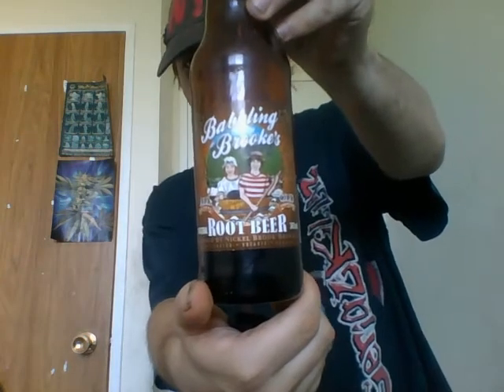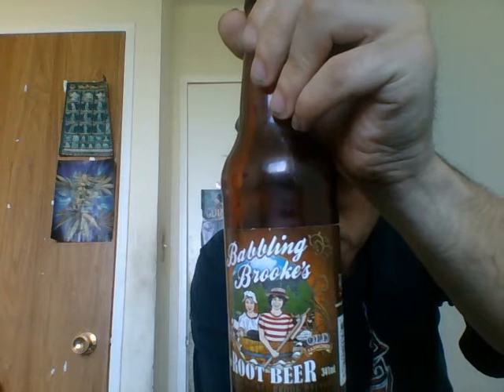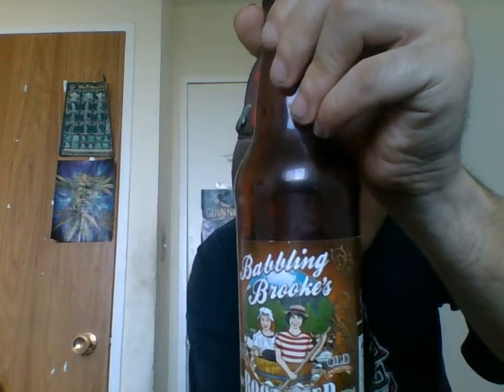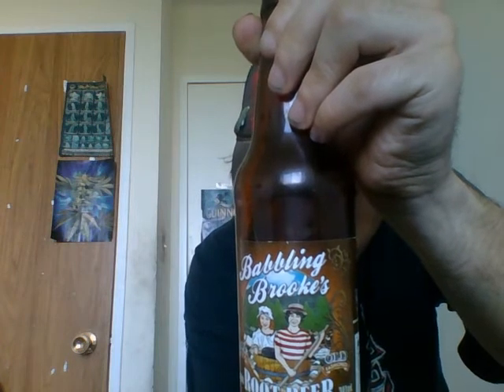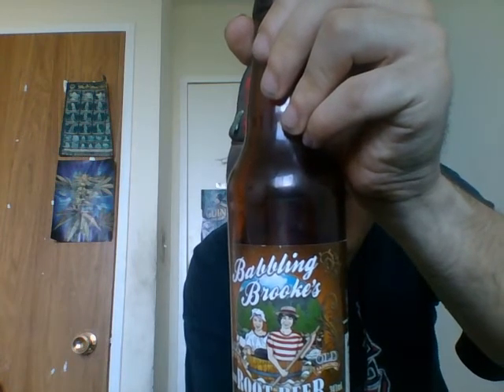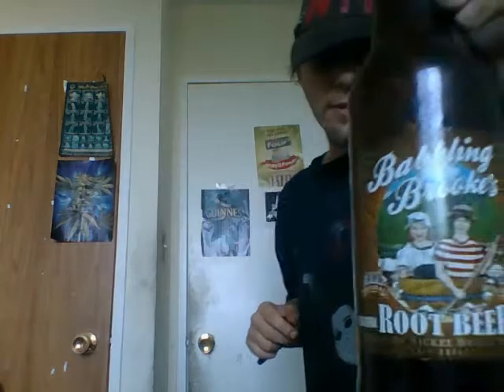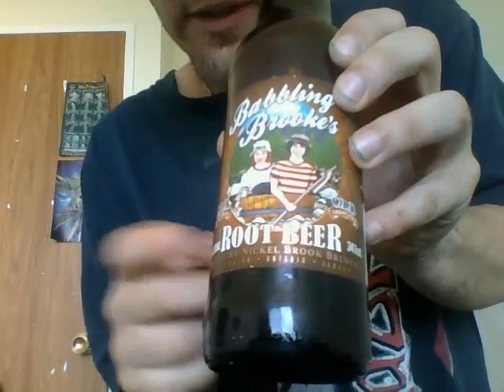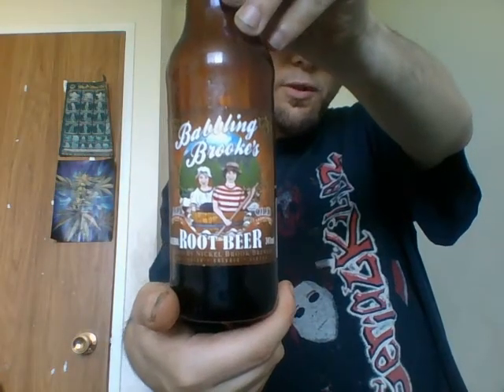Babbling Brookes Root Beer